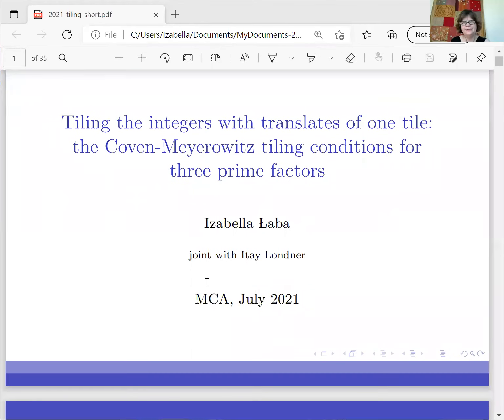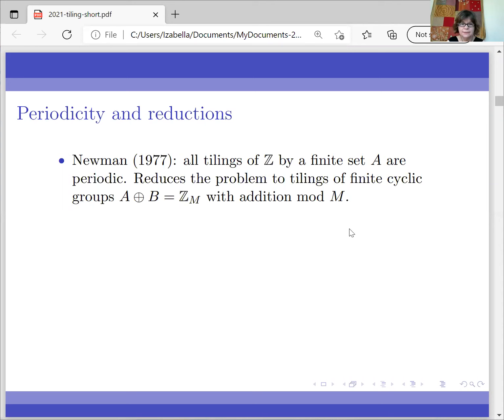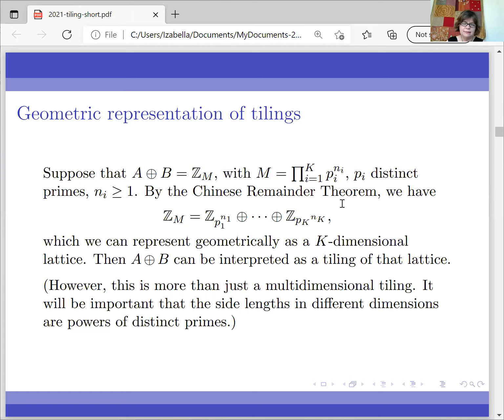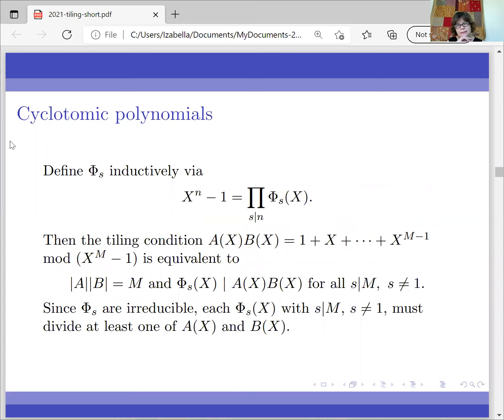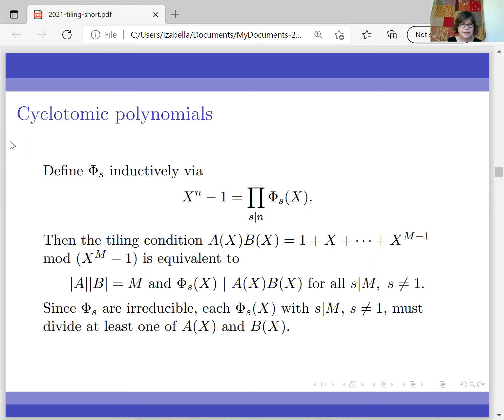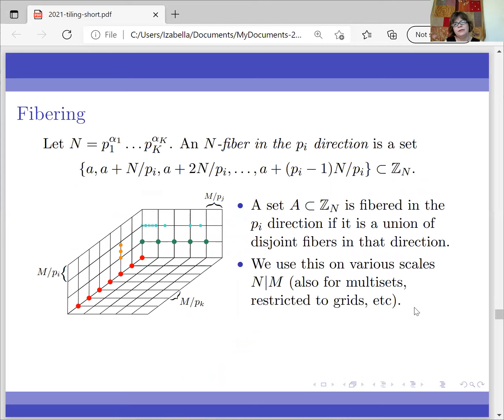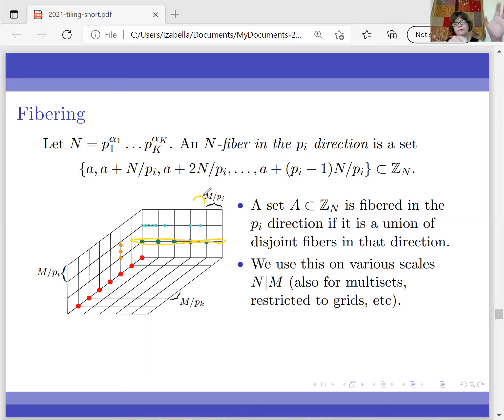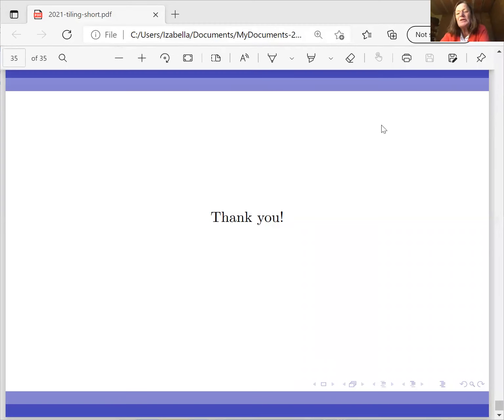Izabella Laba - Tiling the integers with translates of one tile: the Coven-Meyerowitz tiling ...